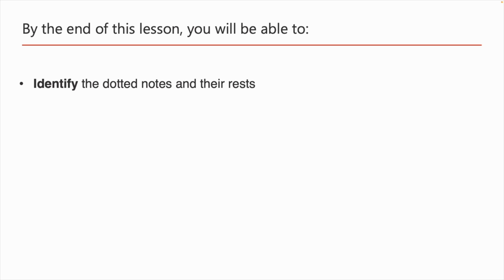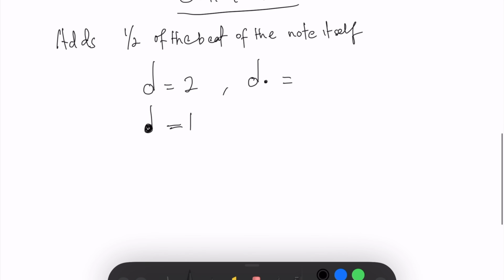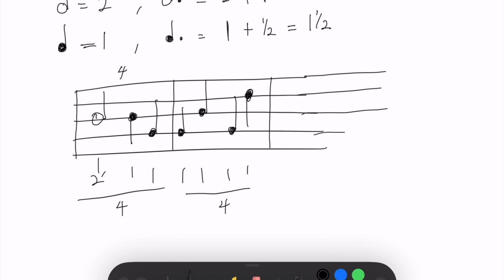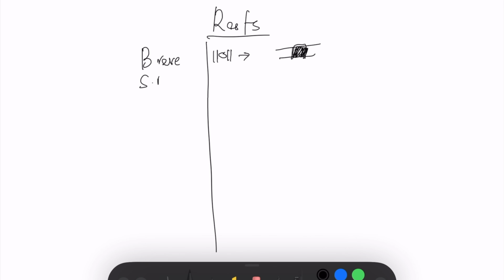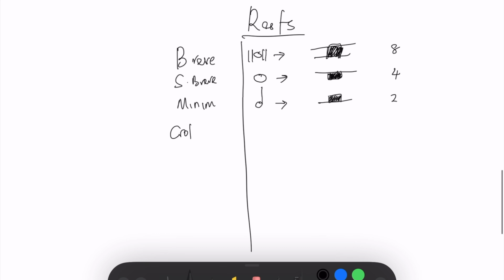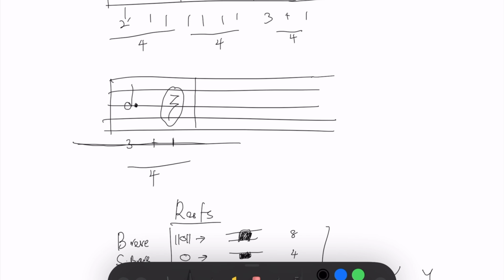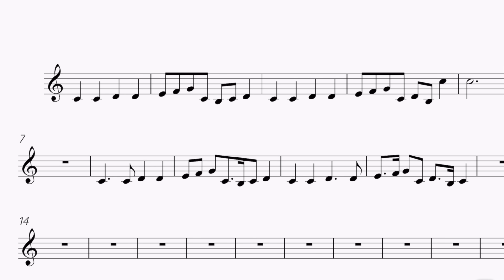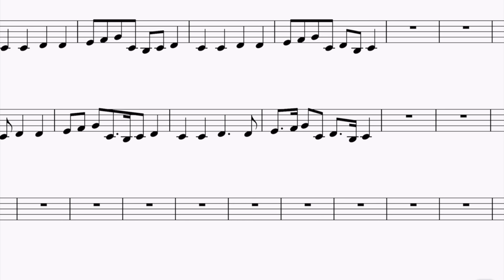Simple MUSIC THEORY For Beginners | Dotted Notes, Rests, Tied Notes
Expand your music theory knowledge with this beginner-friendly video! Learn about dotted notes, rests, and tied notes, and understand how they add rhythmic variety to your music. This concise guide will help you read and interpret sheet music more accurately, enhancing your musical skills. Perfect for anyone looking to build a strong foundation in music theory. Join us and take your understanding to the next level!

Camera Gear Used:
Faine FA-250 Microphone

Music Made With:
Samson USB C01U PRO Condenser Mic
AKAI Professional -  Mini Midi keyboard